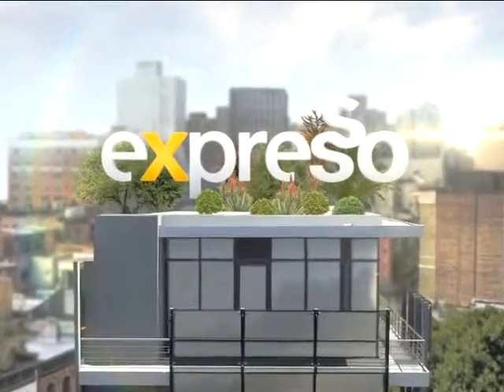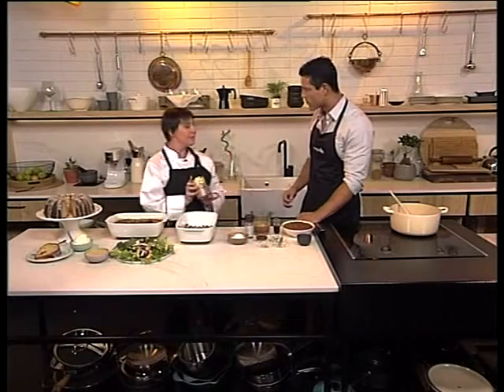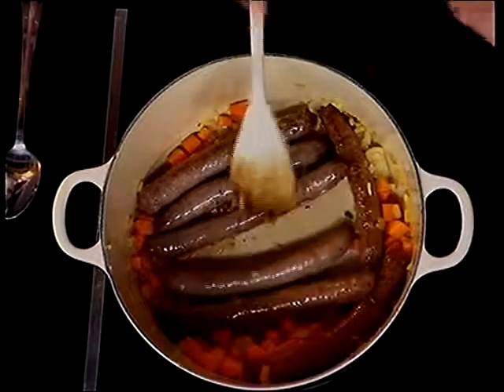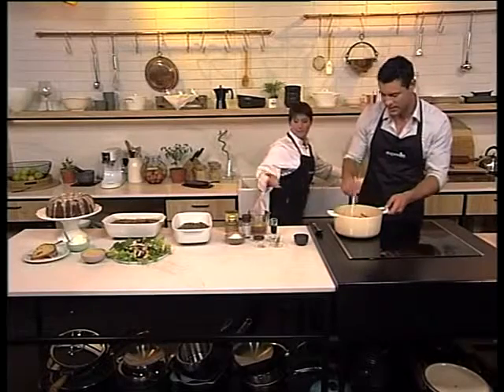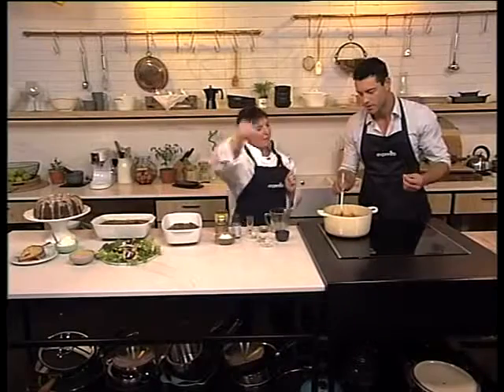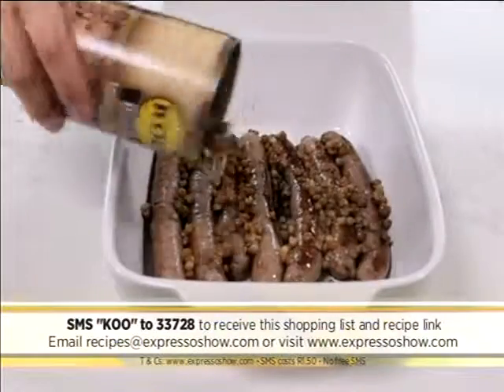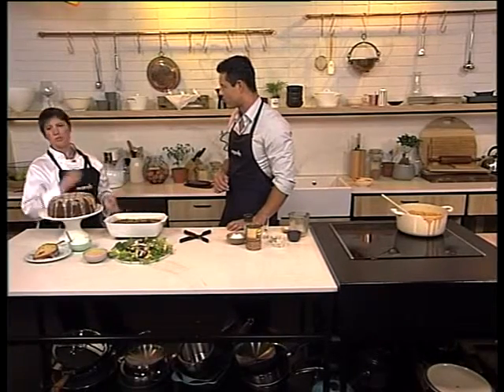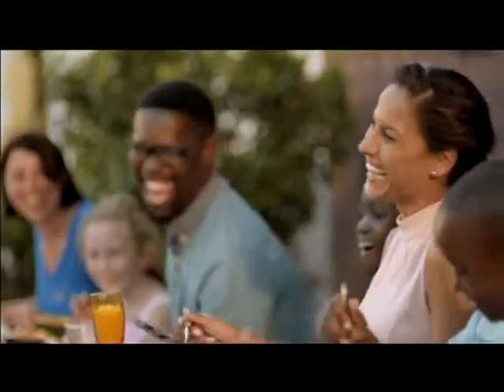Cooking up a Storm with KOO on The Expresso Show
This week, KOO Chef Alice Taylor-Surridge prepared yet another delicious spread that she created using a selection of KOO products, in no time at all.

From a crispy, mouth-watering Beetroot salad, to a truly South African Boerewors and Lentil Hot Pot, Alice showed viewers the versatility and ease at which KOO products can be used to make any meal a great tasting meal that the whole family can enjoy.

Versatile and convenient, KOO products add great flavour and quality to the simplest of dishes. Alice is a big fan of KOO Lentils. She loves how they make a dish go further, taste better and give you an extra boost of protein. Like all our KOO products, they’re easy to cook with and easy to use. “All you do is open them, and pour them in,” says Alice.

Alice ends off this week’s episode with her exquisite Guava and Granadilla Yoghurt Cake; a scrumptious looking cake made with KOO Guava Halves In Syrup. It’s just another example of how KOO makes it possible to mix and match great flavours for great results.

Tune in this week Friday from 6am to 8.30am when we talk about KOO as your trusted kitchen partner when the lights go out.